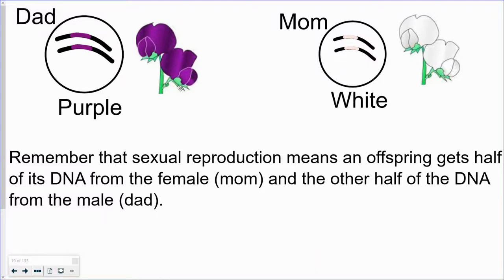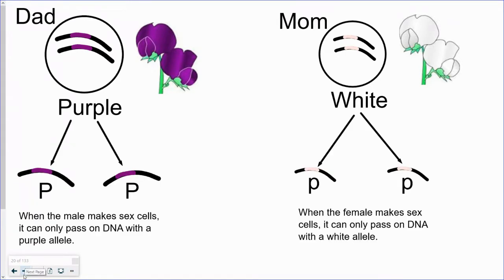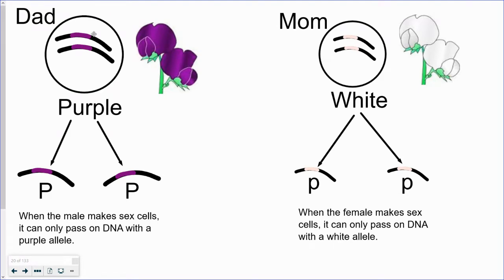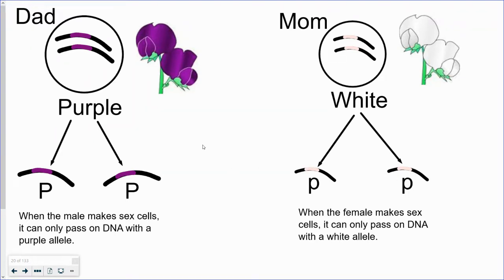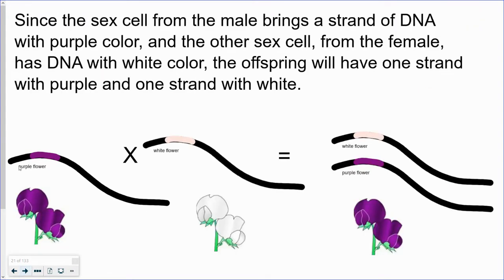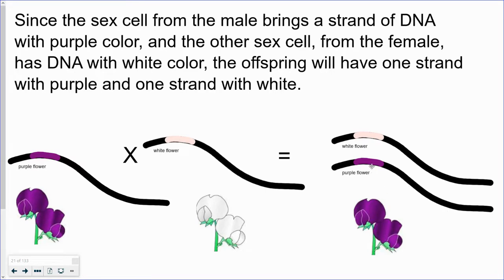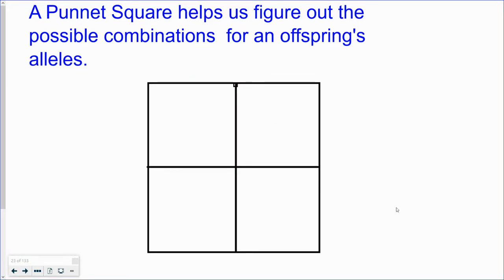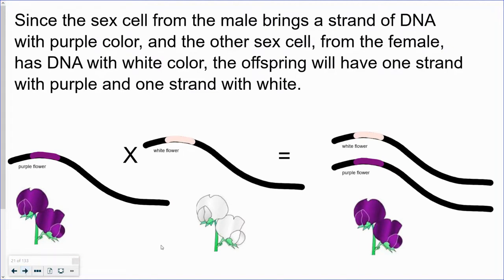Genetics Part 4